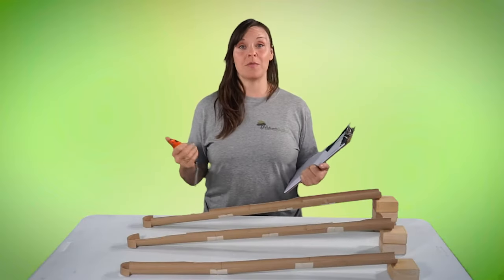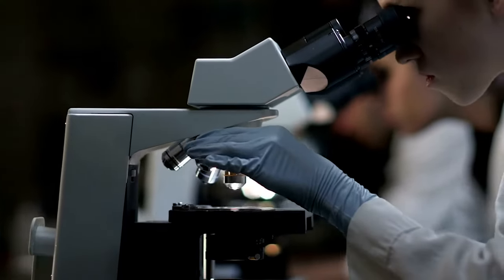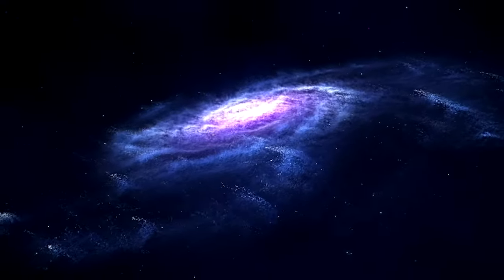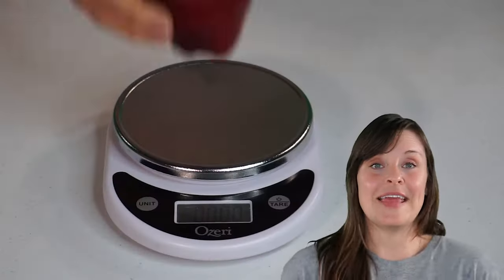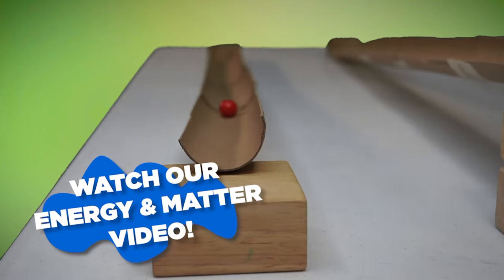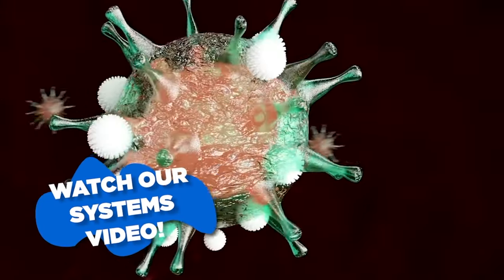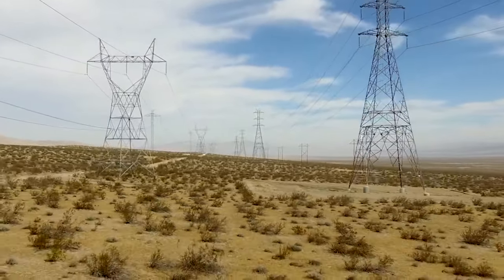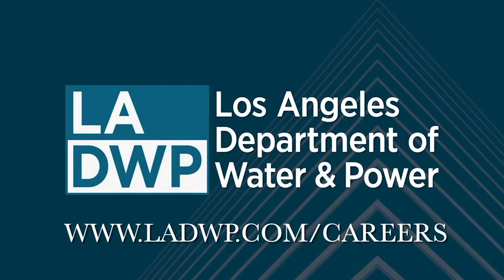Crosscutting Concepts: Scale, Proportion, & Quantity